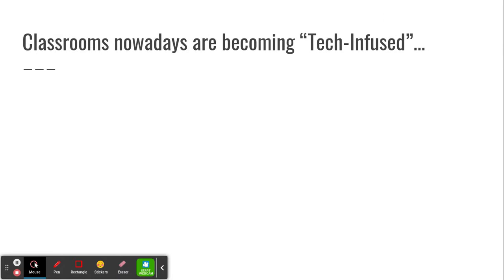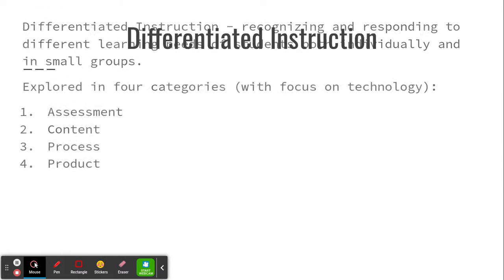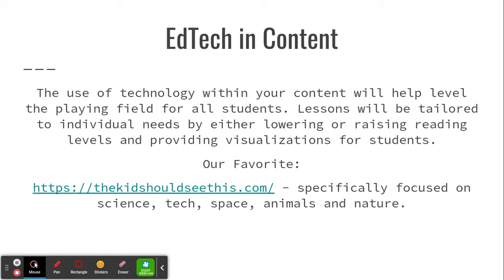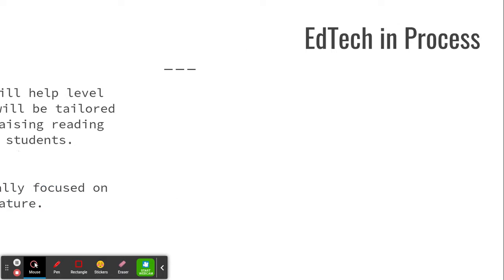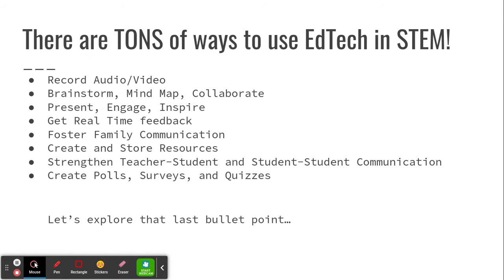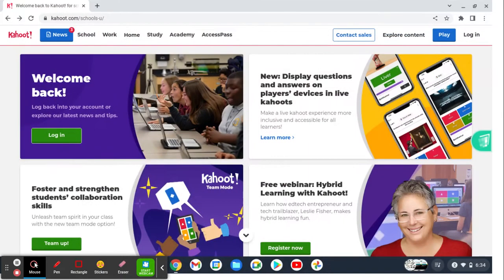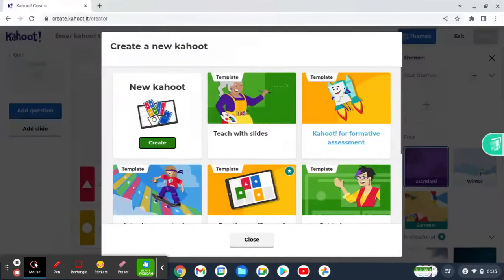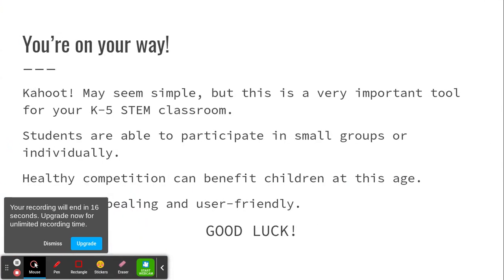EdTech Session Sunyak